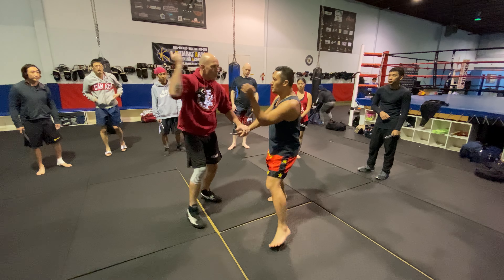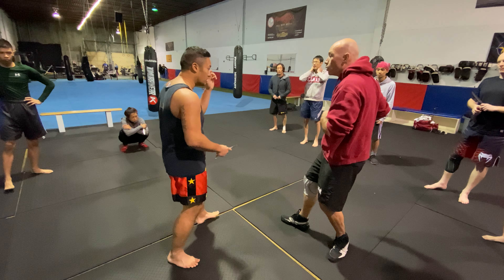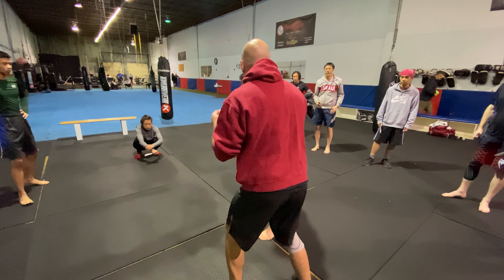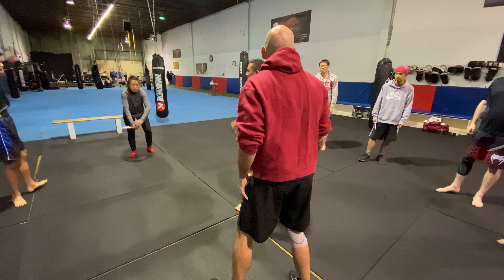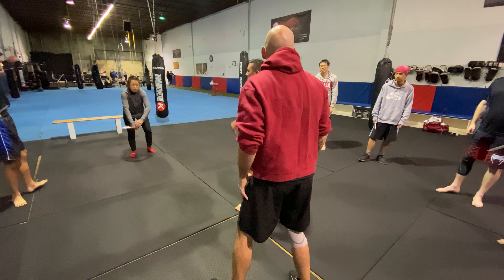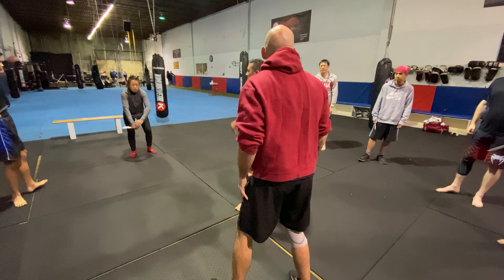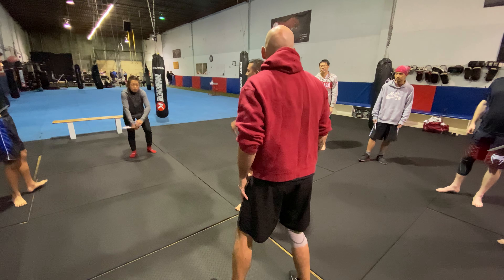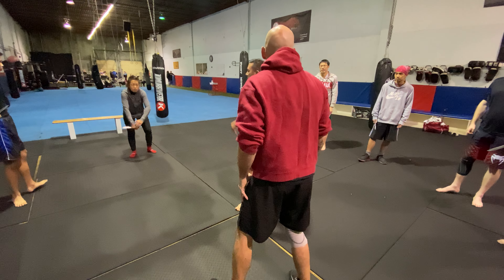Knife Drill 01 211106 IMG 1357